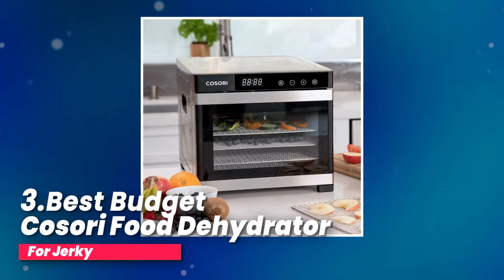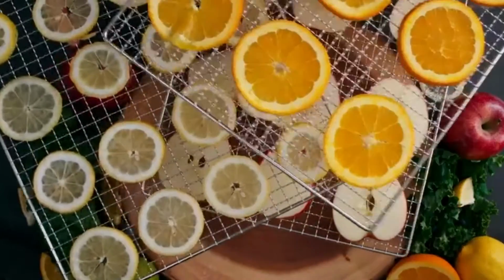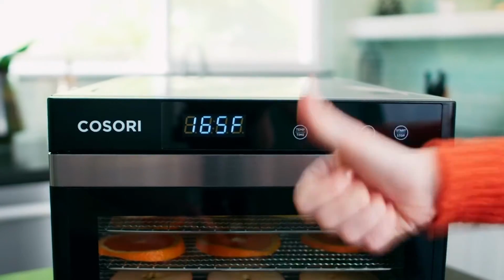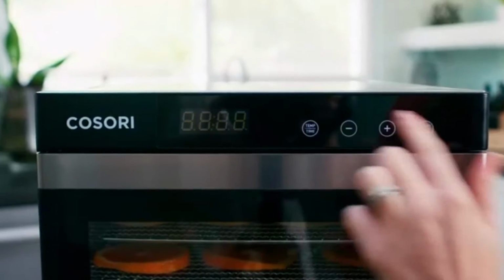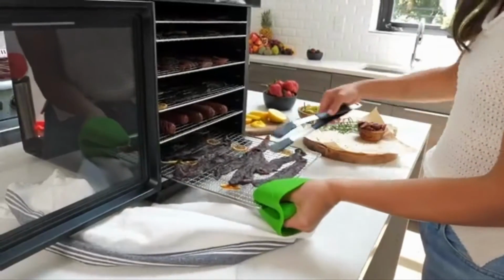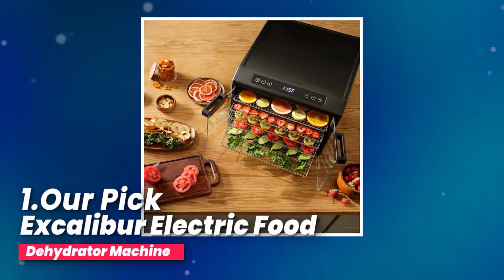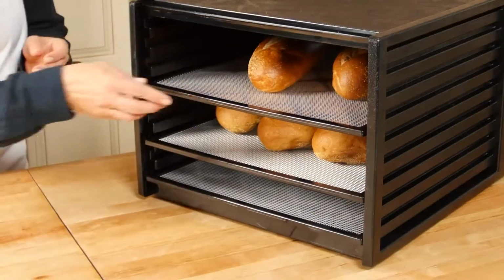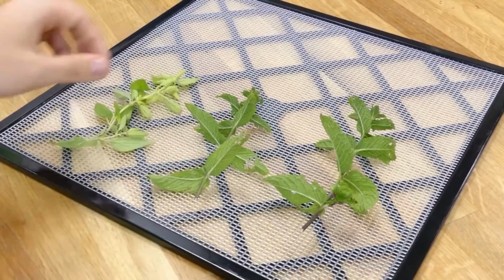Top 3 BEST Food Dehydrator on Amazon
Top 3 BEST Food Dehydrators
►Amazon Links◄  to the Best Food Dehydrator on Amazon 2024 we listed in this video:
➜ 3. Cosori Food Dehydrator for Jerky
➜➜ Dehydrator sheet
➜ 2. Magic Mill Food Dehydrator Machine
➜➜ Dehydrator sheet
➜ 1. Excalibur Electric Food Dehydrator Machine (Upgraded 600W)
➜➜ Dehydrator sheet

We have just laid out the top 3 best Food Dehydrator 2024. In 3rd place is the Cosori Food Dehydrator for Jerky, our pick for the best budget Food Dehydrator. In 2nd place is the Magic Mill Food Dehydrator Machine, our pick for the best overall Food Dehydrators. In 1st place is the Excalibur Electric Food Dehydrator Machine, our pick for the best Food Dehydrators review!